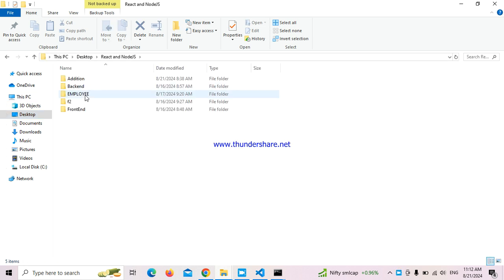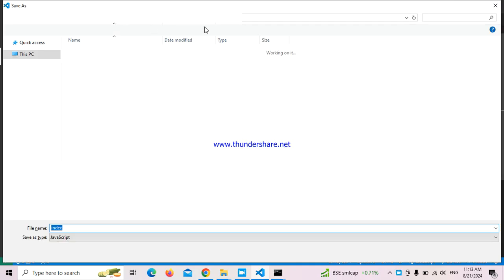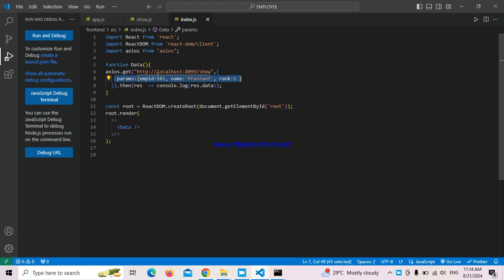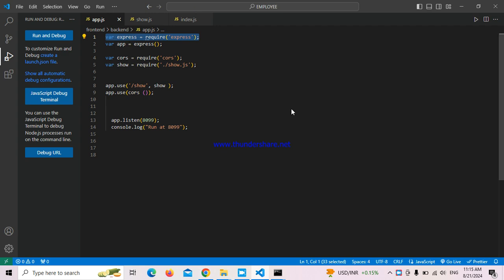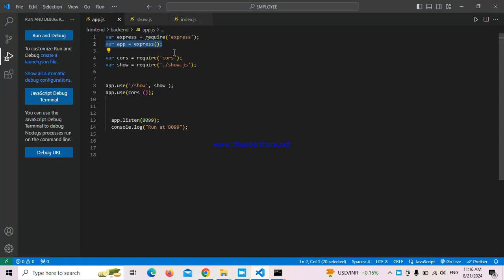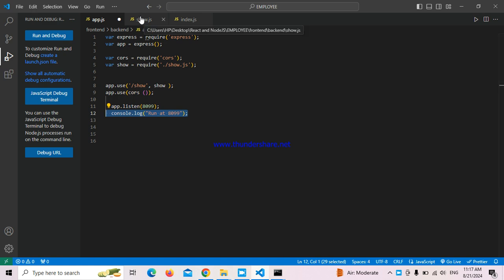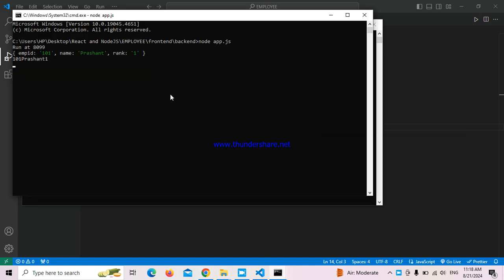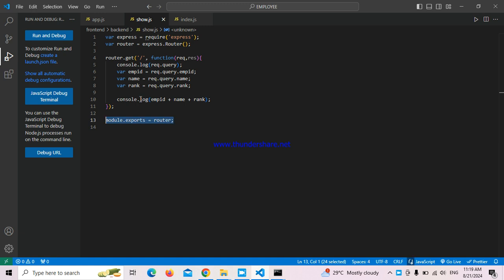React Node.js Employee Management System: Efficient and Scalable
Discover a powerful Employee Management System built with React and Node.js. This full-stack application streamlines employee data handling, enabling seamless operations with features like adding, updating, and deleting records. The React front end ensures a responsive user interface, while Node.js powers the back-end with secure APIs and robust performance.

Explore how React’s dynamic UI and Node.js’s backend capabilities come together to simplify employee management.